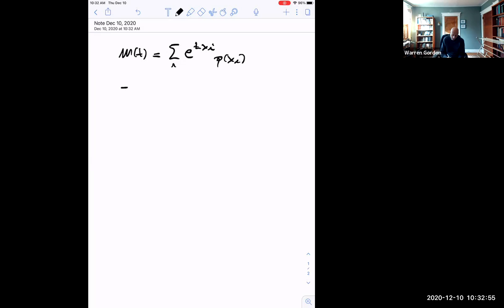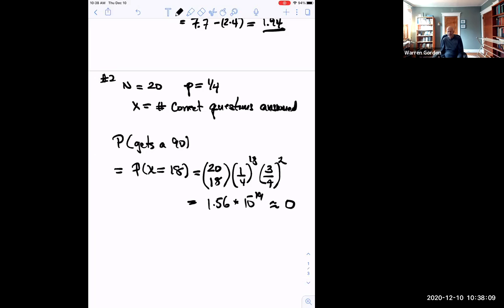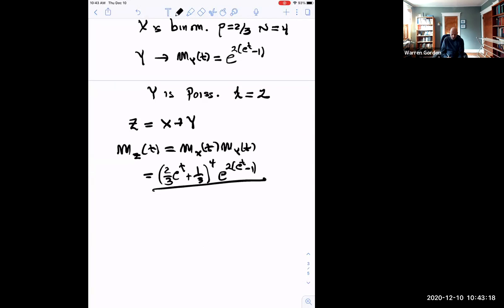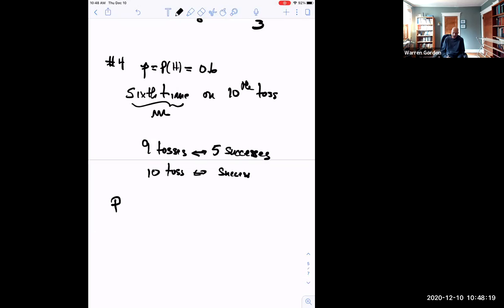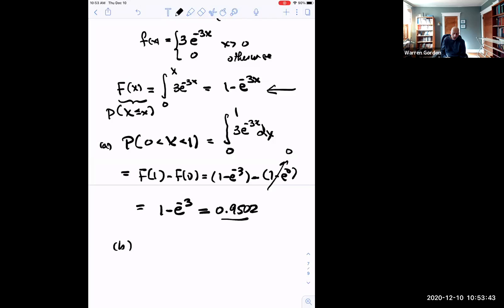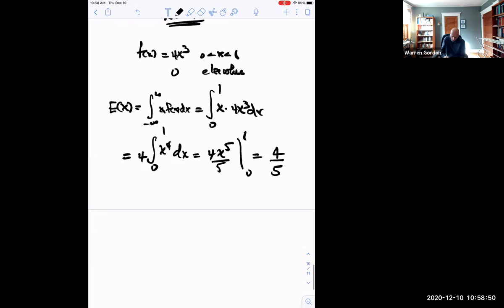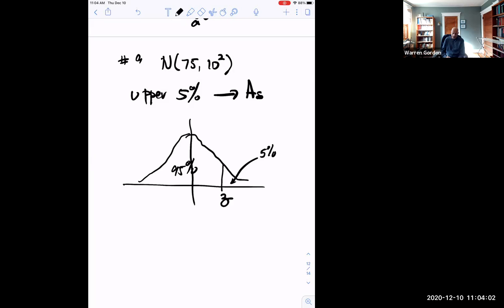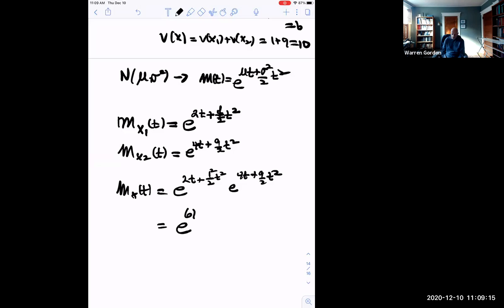Math 3120 - Lec 25 Exam 3 Answers